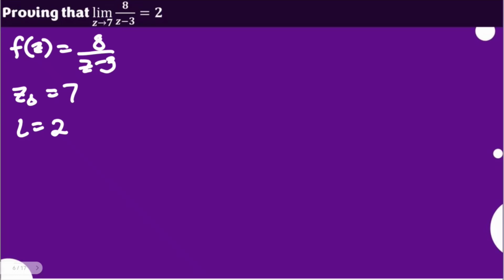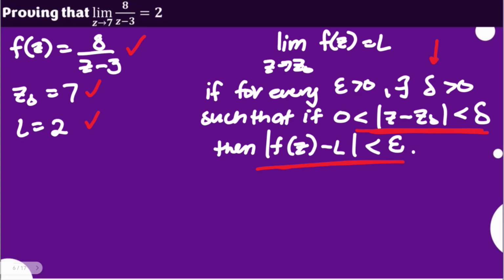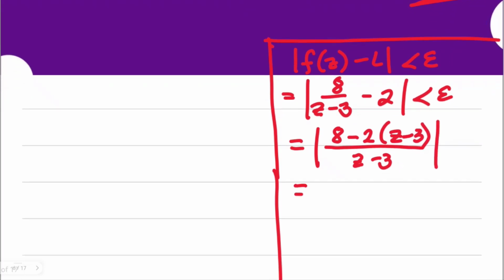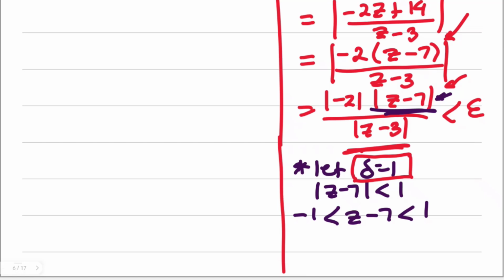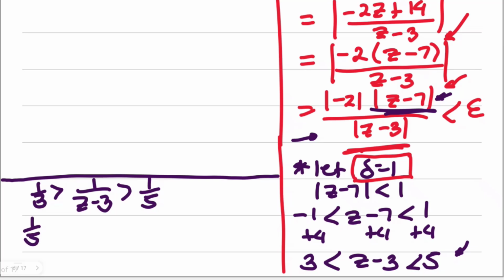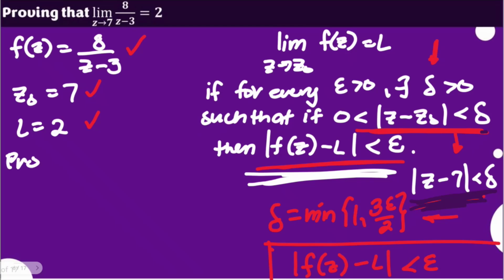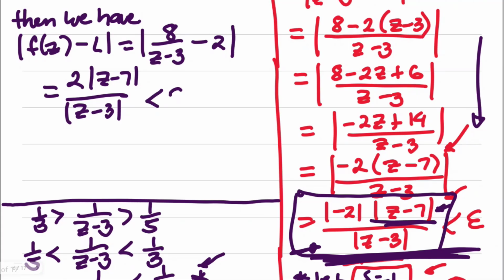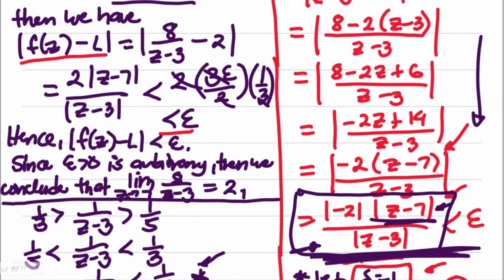Proving that lim┬𝒛→𝟕⁡ (𝟖/𝒛−𝟑) = 𝟐 || Functions, Limits, and Continuity || Complex Analysis